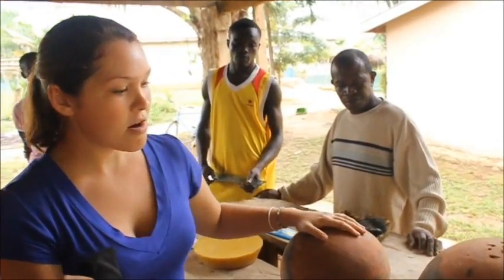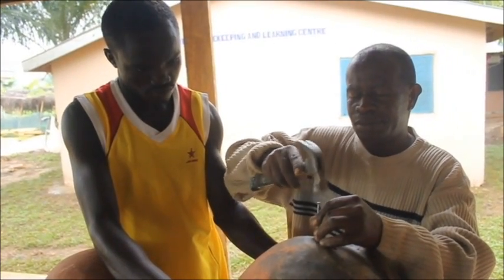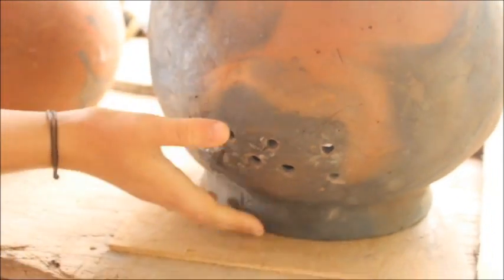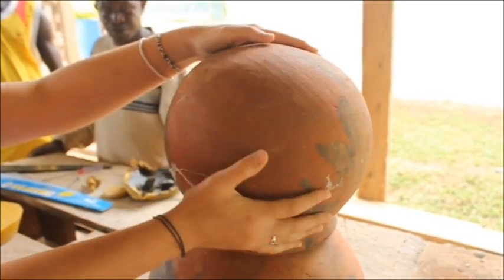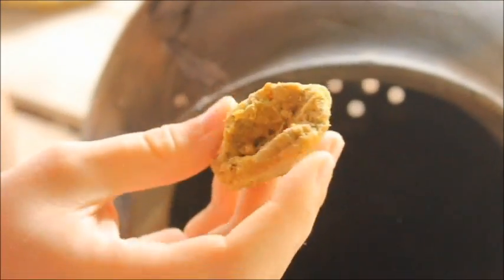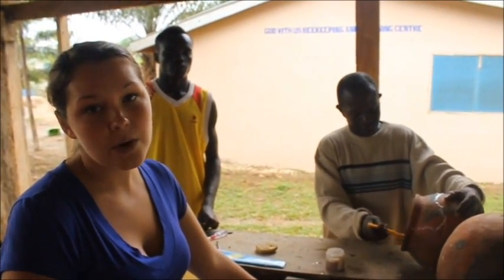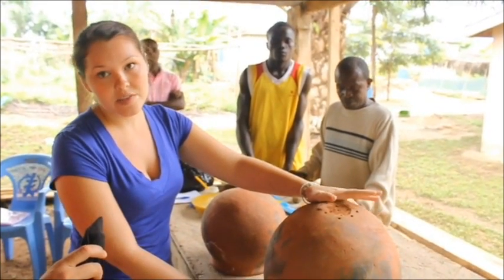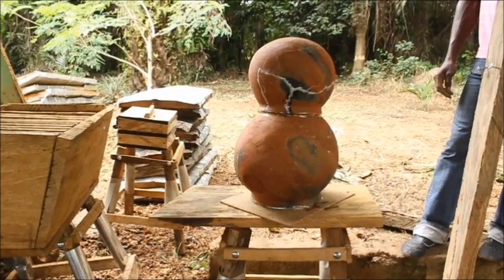How to Construct a Claypot Hive - Peace Corps Ghana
Peace Corps Volunteers demonstrate the construction of Clay pot Hives in Ghana, West Africa. Clay pot hives are an inexpensive and easy was to start an apiary.

**All PCV Media videos are intended for fun, educational, and/or informational purposes. PCV Media is a Peace Corps Volunteer led production team that aims to create material that both educates and inspires. Peace Corps Volunteers and the United Stated Peace Corps do not  in any way profit from the videos or the subjects featured in those videos. Every person, company, and organization involved in the production of these videos are volunteers and are not receiving compensation. **